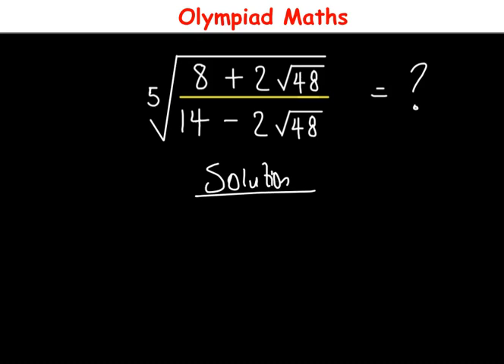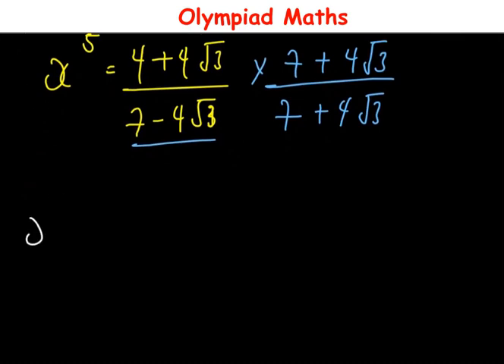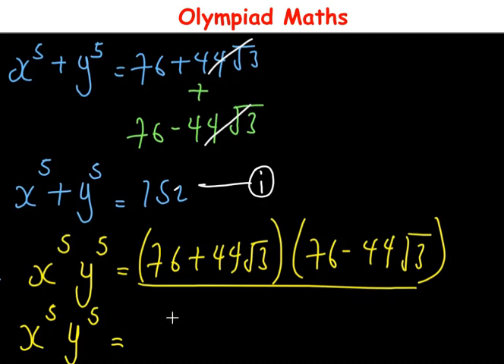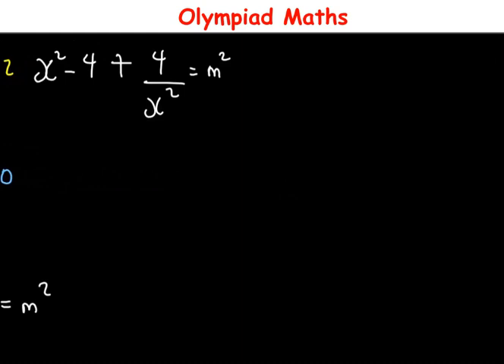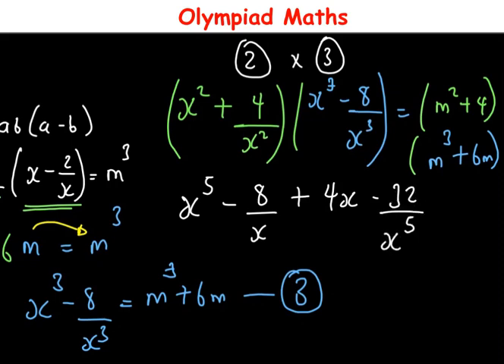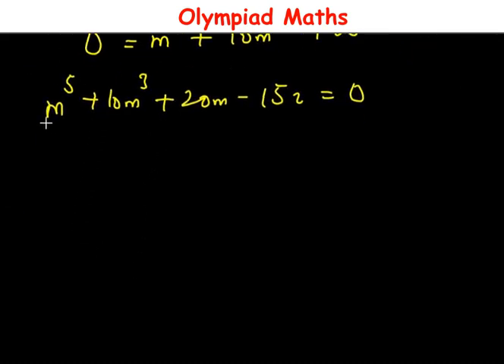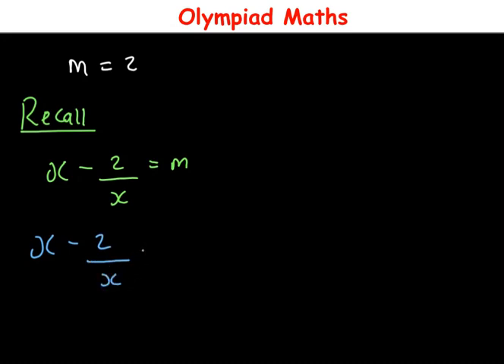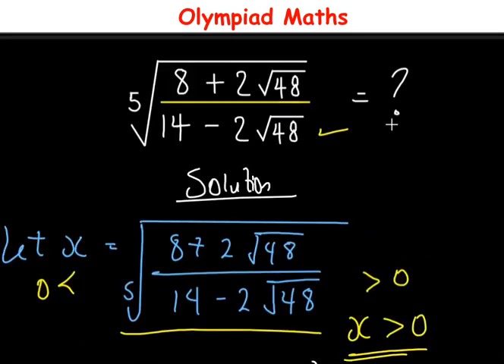A Nice Algebra Problem | Math Olympiad | Can you solve this?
math olympiad
olympiad math
math
maths
algebra
algebra problem
equation
exponential equation
a nice exponential equation
radical equation
a nice radical equation
math tricks
imo
How to solve √(3-2√2)

In this video, we'll show you How to Solve Math Olympiad Question A Nice Algebra Problem √(3-2√2) in a clear , fast and easy way. Whether you are a student learning basics or a professtional looking to improve your skills, this video is for you. By the end of this video, you'll have a solid understanding of how to solve math olympiad exponential equations and be able to apply these skills to a variety of problems.